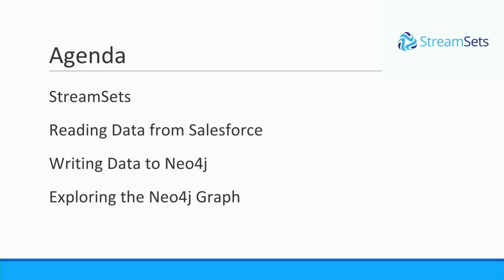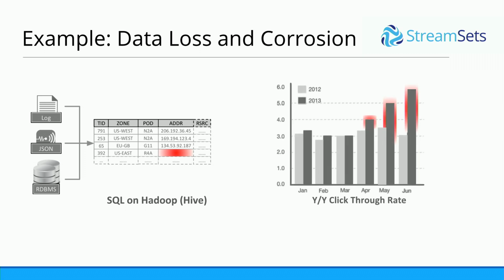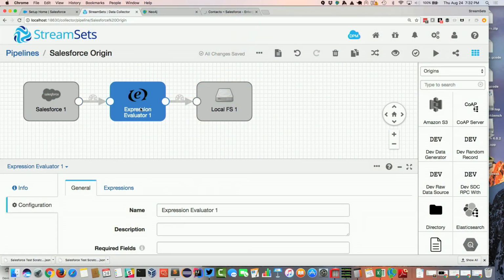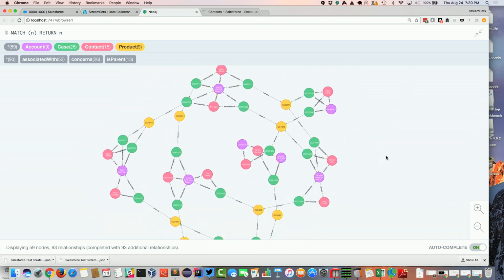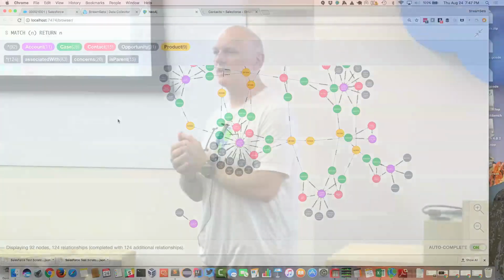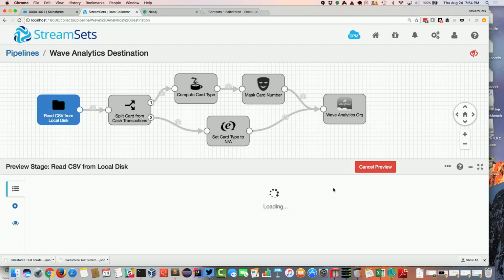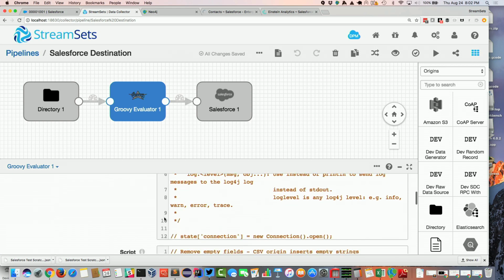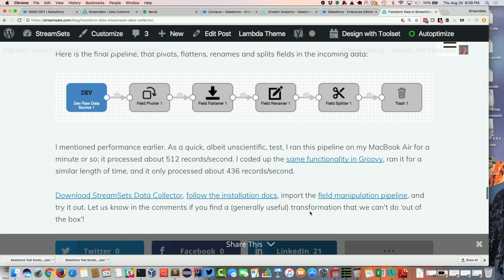[Meetup] Visualizing and Analyzing Salesforce Data with StreamSets and Neo4j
Data stored on platforms such as Salesforce, Oracle and SAP is the lifeblood of the modern enterprise. What insights are possible if we combine this data in a powerful graph database like Neo4j?

In this session we’ll explain how to ingest business data into Neo4j, and exercise the graph database’s unique analytical capabilities. You’ll discover how to load the initial data set and keep it synchronized with the system-of-record, with a focus on the creation of nodes and relationships in Neo4j. We’ll conclude by showing how well-crafted Cypher queries reveal insights from the combined data that are not visible in any of the individual systems.

About the speaker:
Pat Patterson is an outgoing creature of the species 'articulate techie'. He currently works at StreamSets, tending to their user community.

Pat is an accomplished international public speaker, presenting at events such as Dreamforce, OSCON, JavaOne, the RSA Conference, Defrag, Gluecon and many more. He loves to see the light bulbs illuminate above the audience's heads as they learn how the technology he's presenting can apply to their situation.